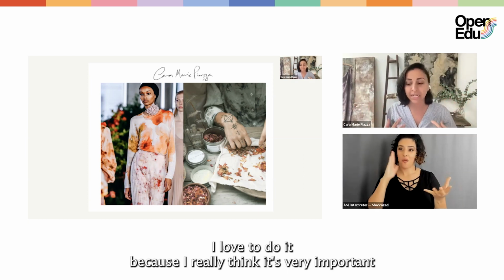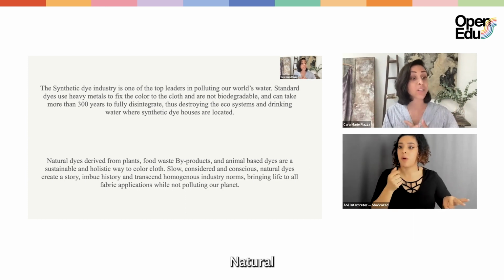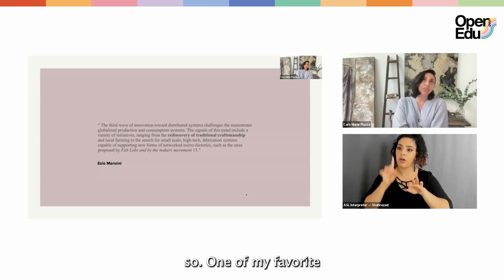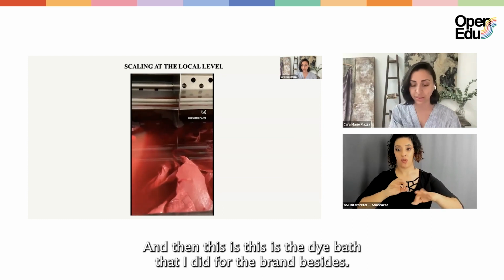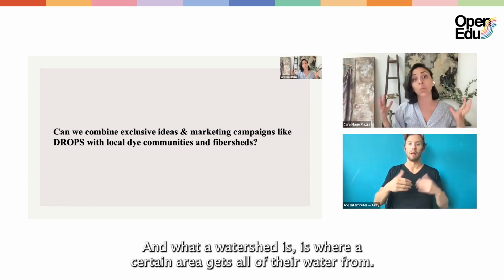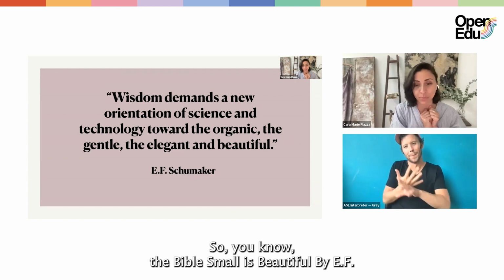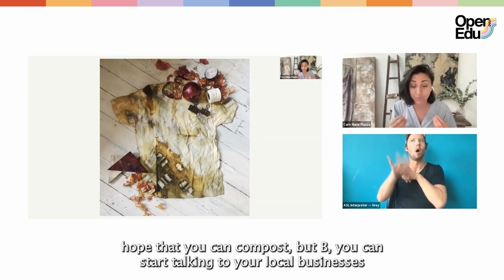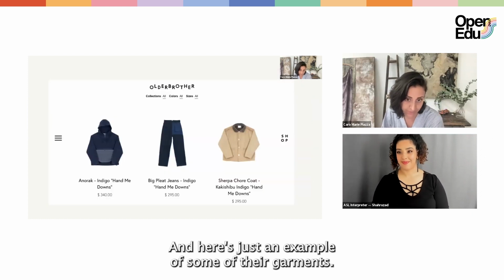A Course In Natural Dyes : Waste as a Resource, Forming Local Systems with Cara Marie Piazza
A workshop in natural dyes and how to source, create, and design hyper local systems.